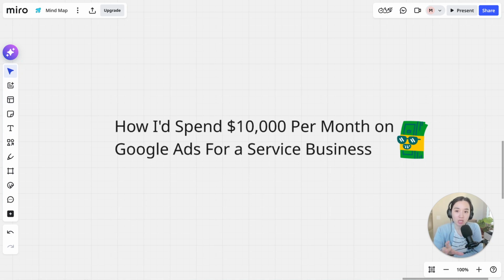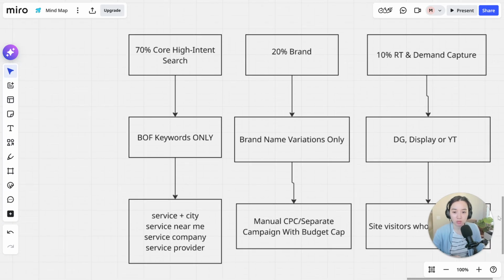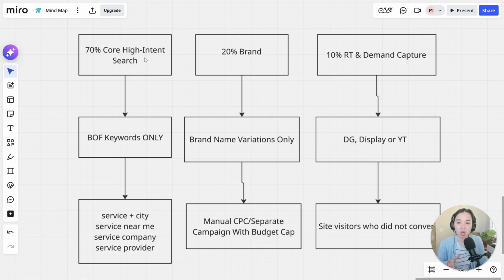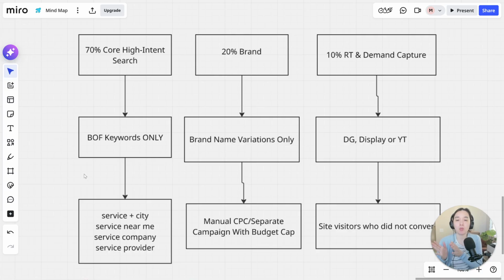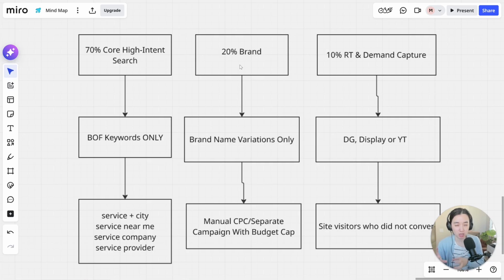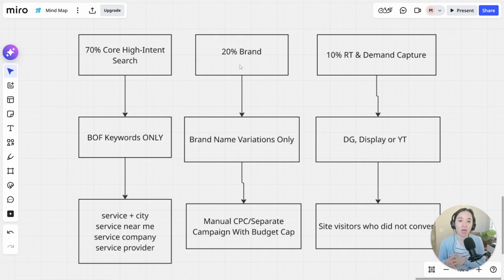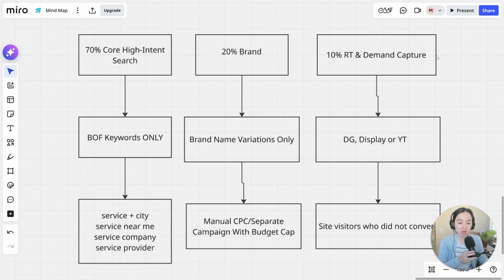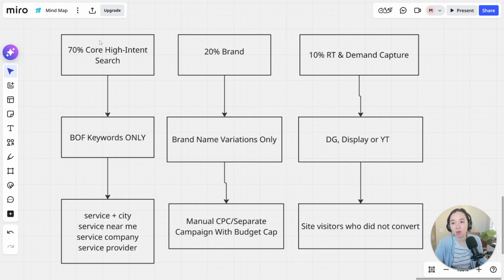How I'd Spend $10,000 Per Month on Google Ads For a Service Business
How should you spend $10,000 per month on Google Ads for a service business?

In this video, I walk through a high-level strategy for allocating a $10k monthly Google Ads budget to maximize lead generation. If you are managing Google Ads yourself or working with an agency and unsure whether your budget is being used strategically, this framework will give you clarity.

This breakdown is designed for service-based businesses focused on driving form fills and phone calls from Google search.

How to allocate a $10k Google Ads budget

- Which campaigns deserve the most spend
- Why high-intent search drives the majority of leads
- How much to invest in brand protection
- When and how to use retargeting
- How to adjust budget allocation over time

Timestamps
0:00 Who this is for
0:11 High-level budget strategy
0:36 When this framework applies
1:34 Core search allocation (70%)
2:04 High-intent keyword examples
3:03 Brand campaign strategy (20%)
4:11 Brand protection explained
5:08 Reallocating unused brand budget
6:01 Why brand still converts
6:15 Retargeting and demand capture
7:42 Final budget breakdown
8:11 Campaign types recap